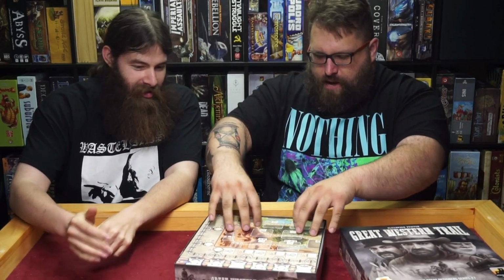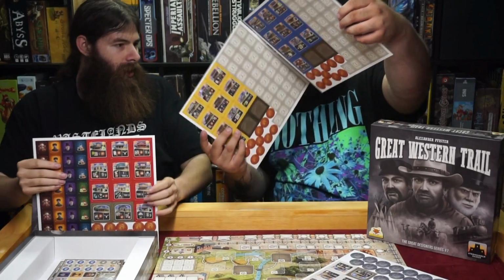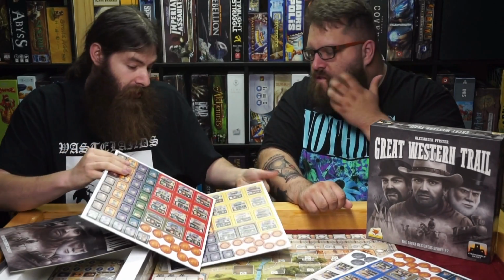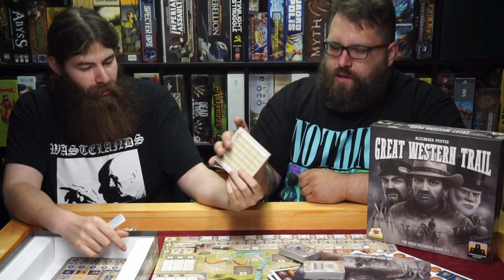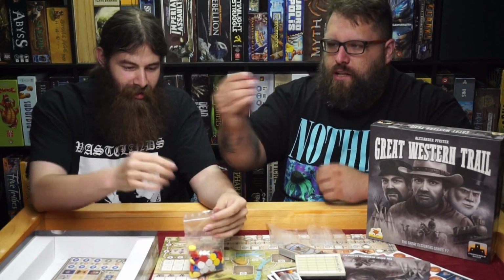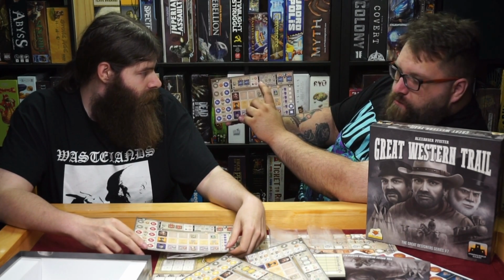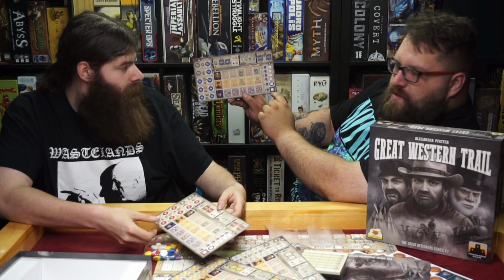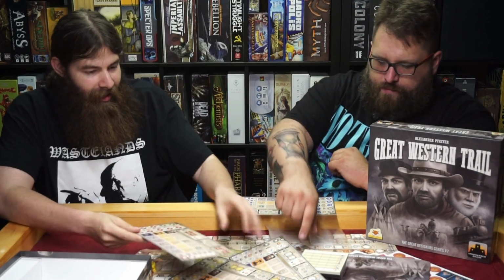Let's Unbox! Great Western Trail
On this episode of Let's Unbox! Rob and Anthony take a look at Great Western Trail.